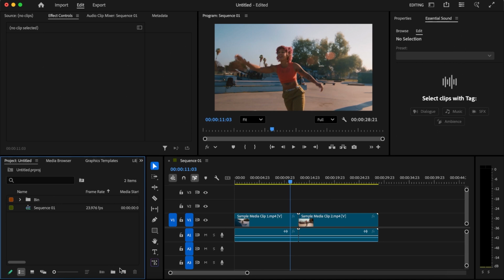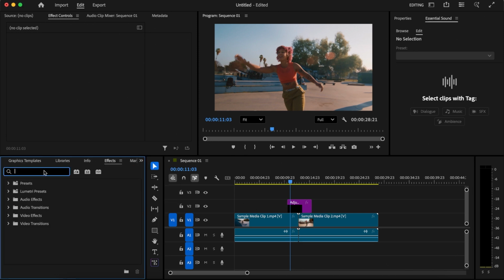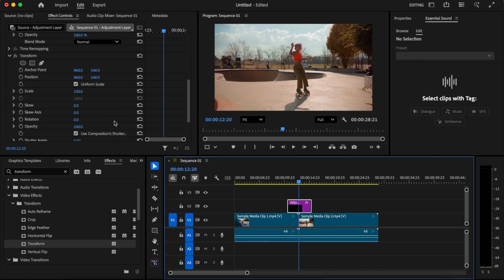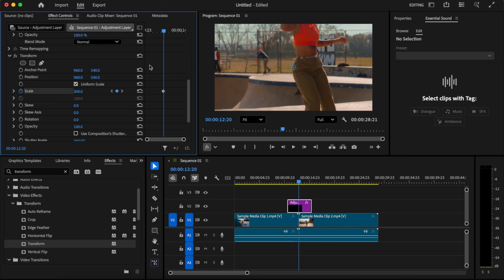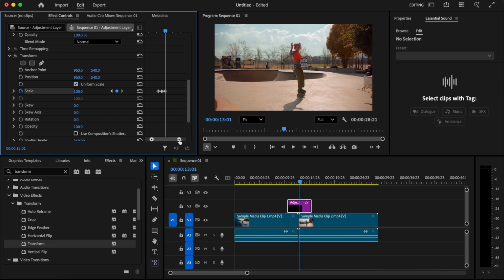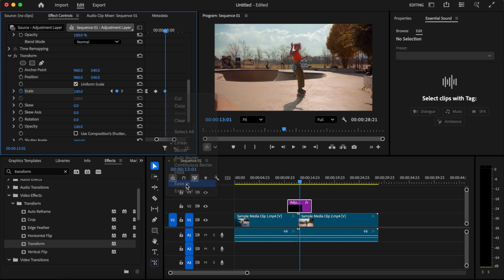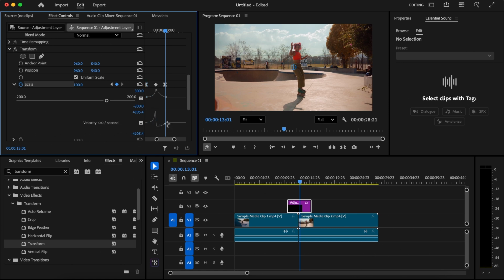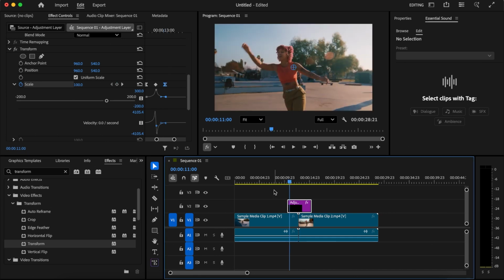Smooth Zoom Transition Tutorial in Adobe Premiere Pro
Learn how to create a smooth zoom transition in Adobe Premiere Pro with this easy step-by-step tutorial. This effect is perfect for YouTube videos, vlogs, cinematic edits, and any project where you want to add seamless motion and professional style. I’ll show you how to use keyframes and scale to achieve a clean and dynamic zoom effect, along with tips to make your transitions look polished and engaging. Whether you’re a beginner or an intermediate editor, this Premiere Pro zoom transition tutorial will help you take your video editing skills to the next level.